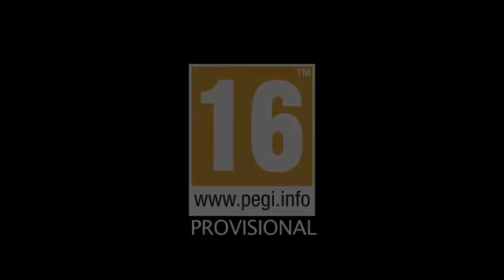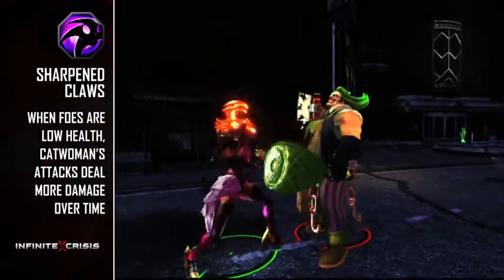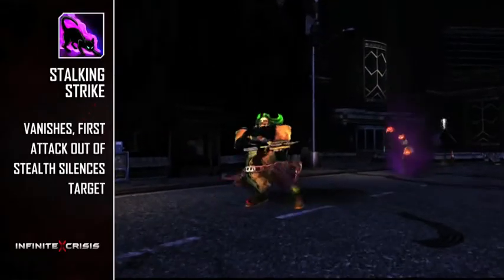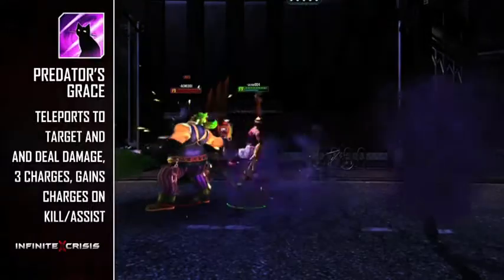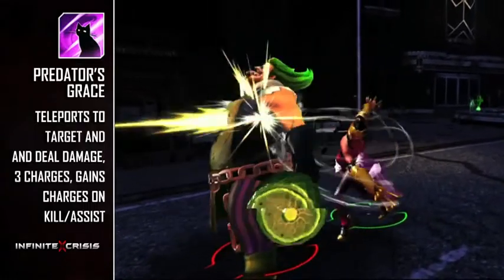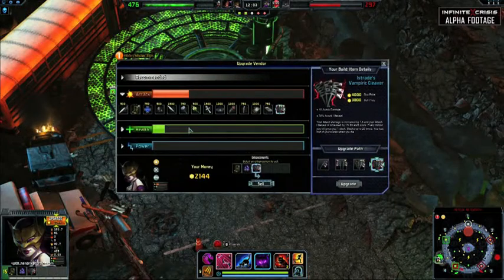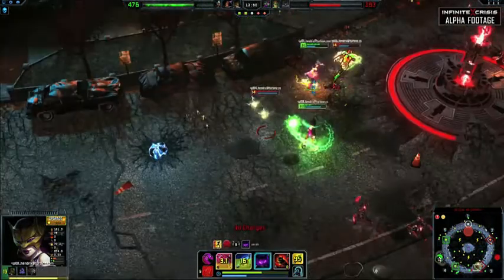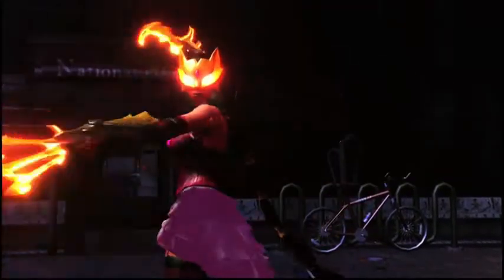Infinite Crisis - Gaslight Catwoman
Infiltrándose entre la alta sociedad de Gotham, Gaslight Catwoman utiliza su entrenamiento mortal y sus afiladas garras para proteger a los débiles y cercar a los corruptos. Infinite Crisis saldrá en versión BETA este 8 de Mayo en versión free to play para PC. Más información sobre éste y otros juegos en los portales de la Red Blogocio:

Y no olvides visitar nuestra Red Social, sala de juegos, central de partidas, foro, etc.